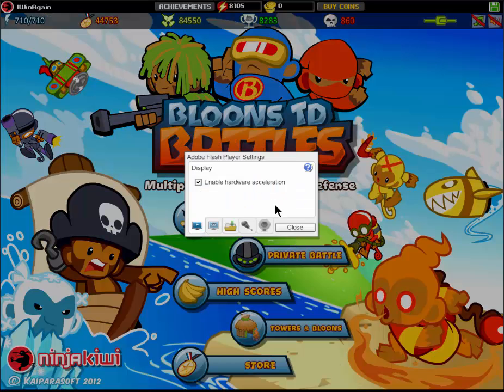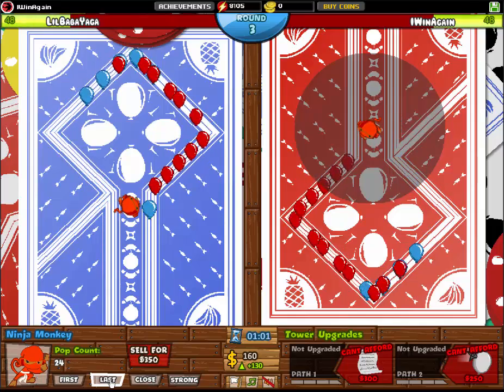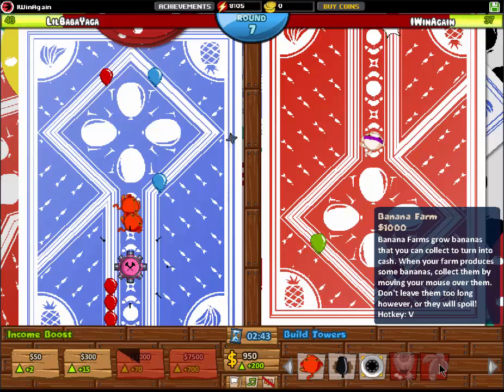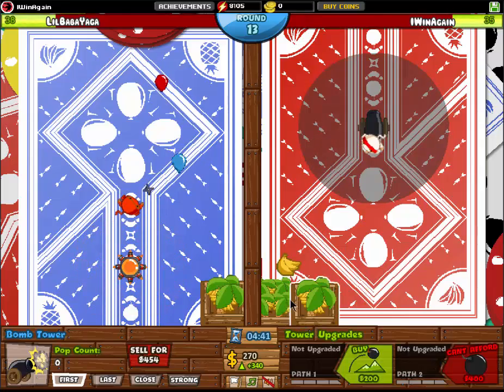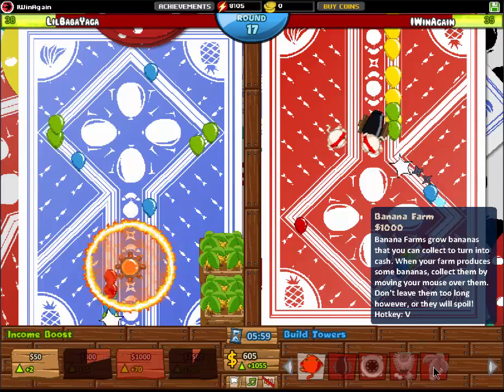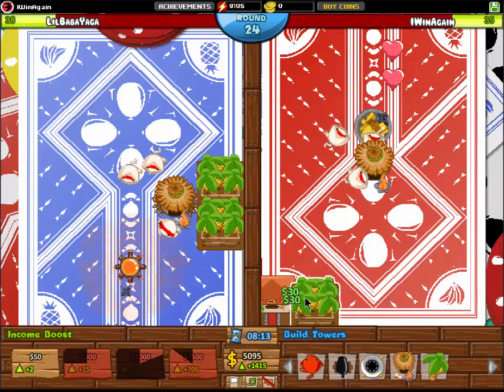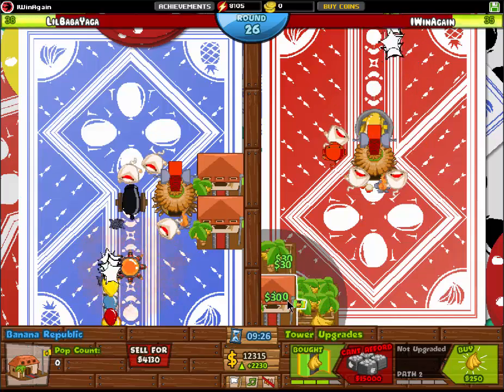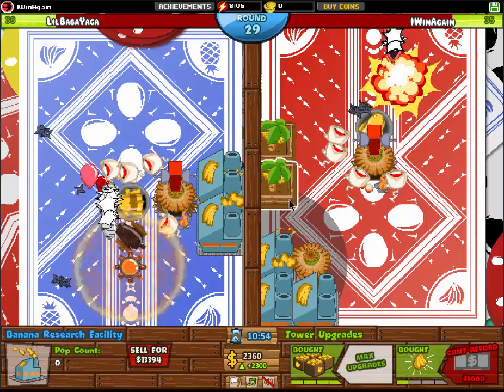How To Use The HOT KEYS - Ninja Kiwi